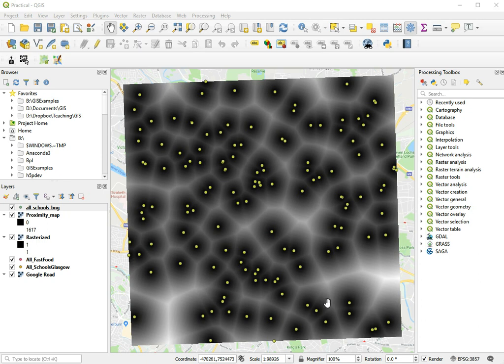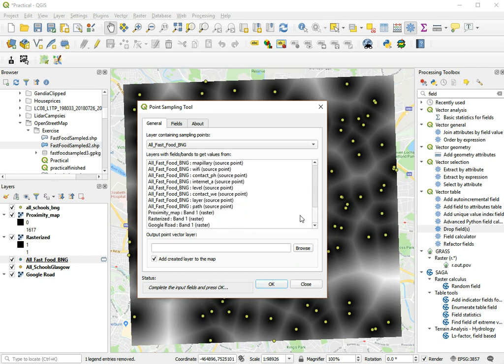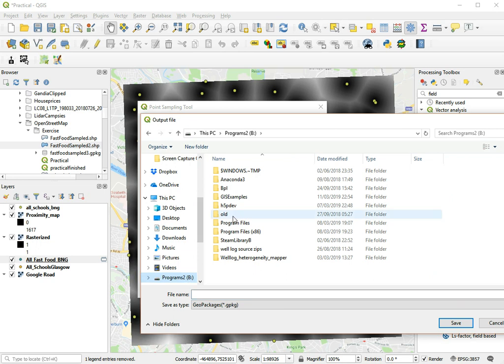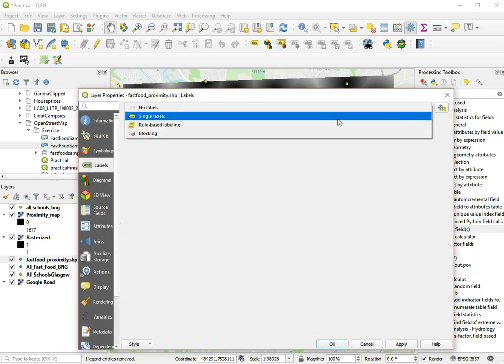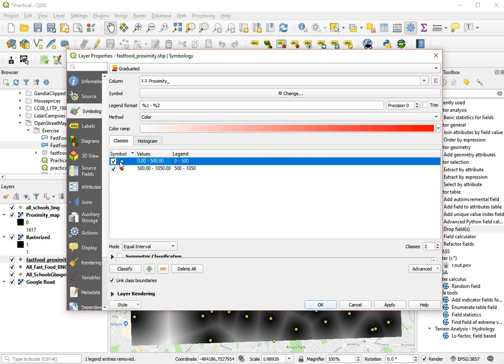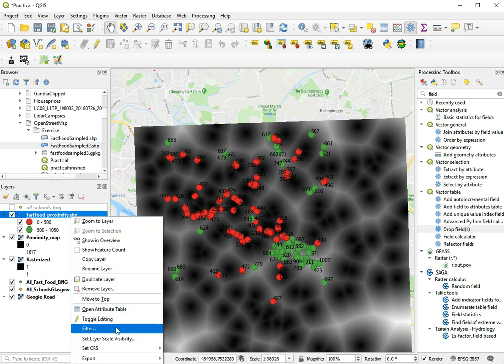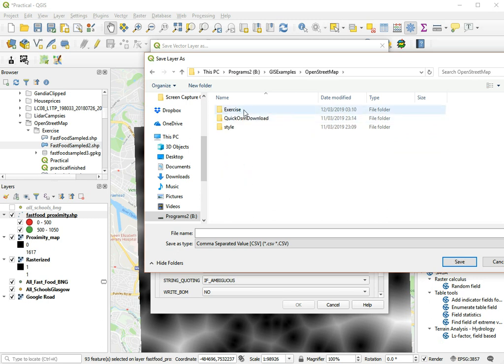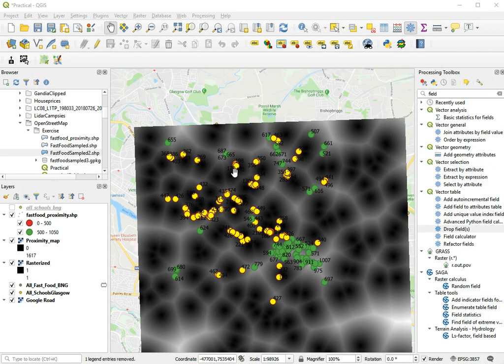QGIS Tutorial Point Sampling Tool